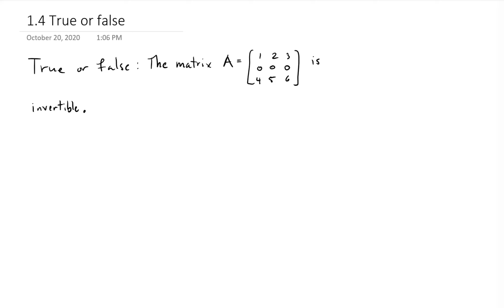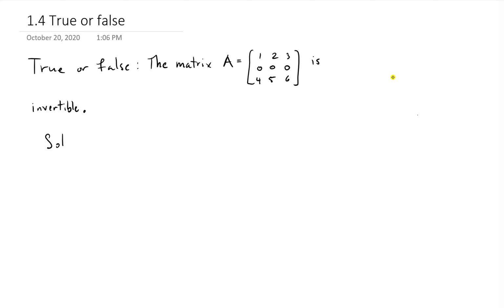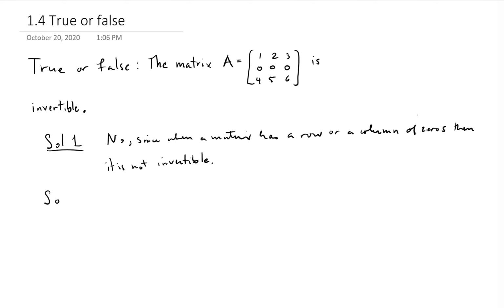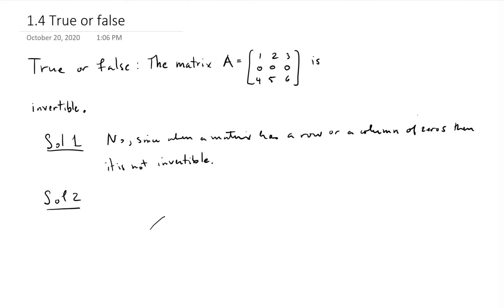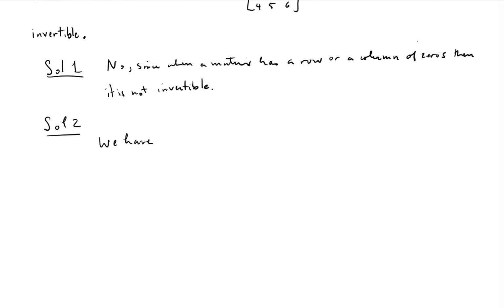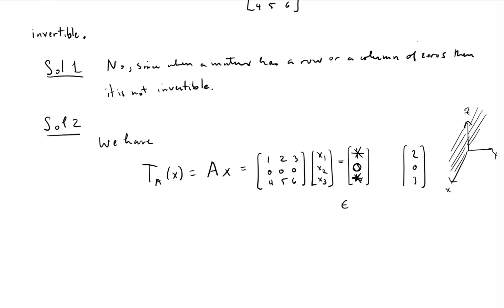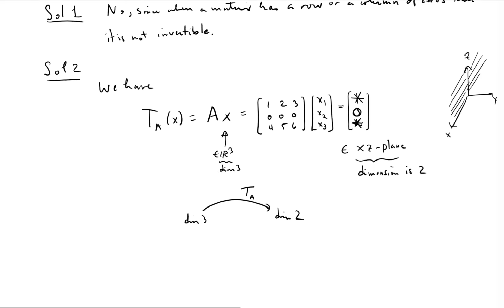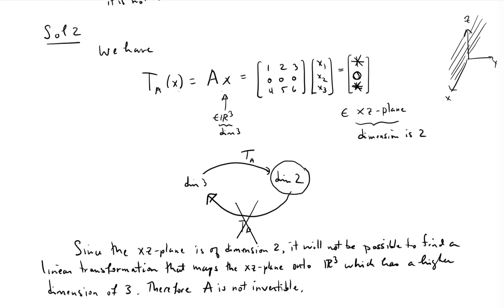1.4 True or False - row of zeros